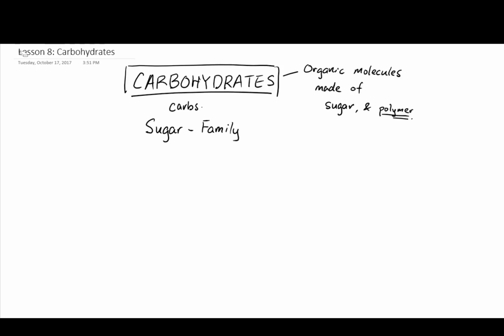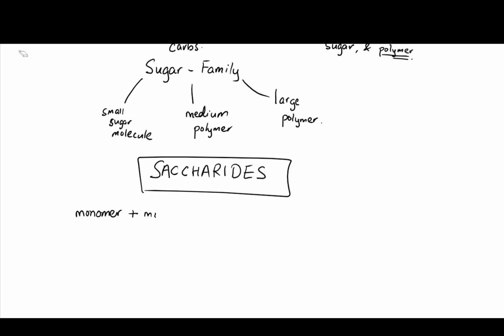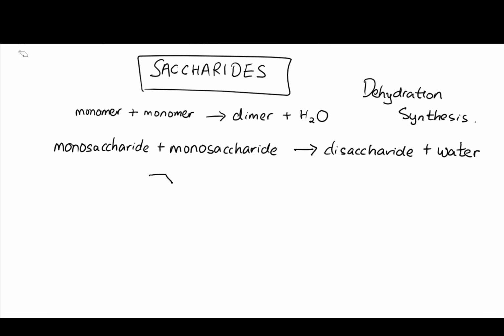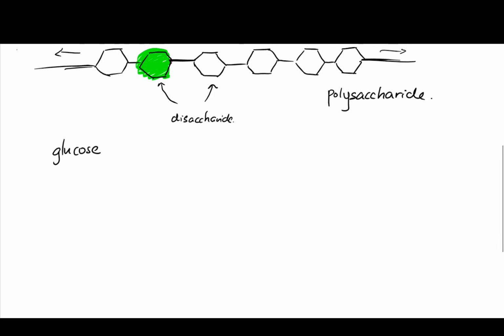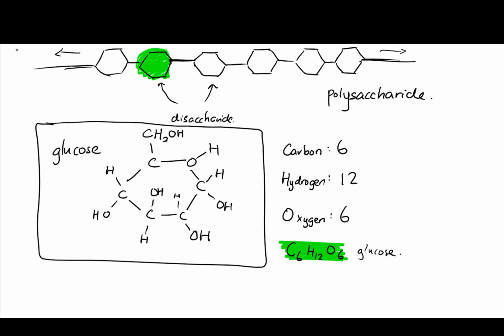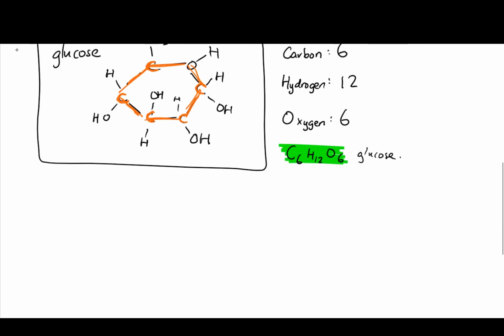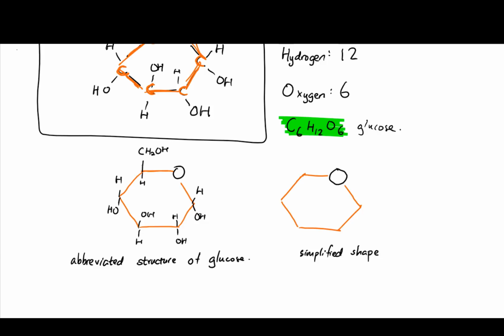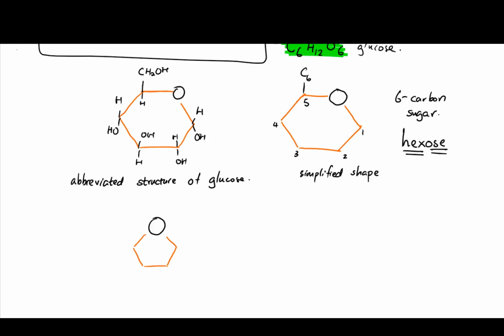Carbohydrates | Lesson 8 Part 1 of 2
What is carbohydrates? In this video we learn that carbohydrates is the sugar family. Mr. Wong Notebook can be found